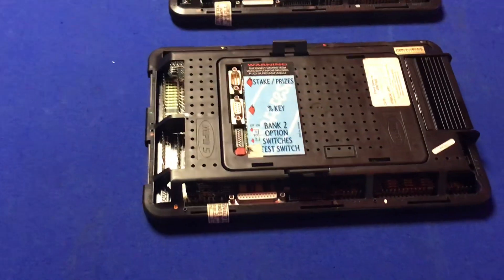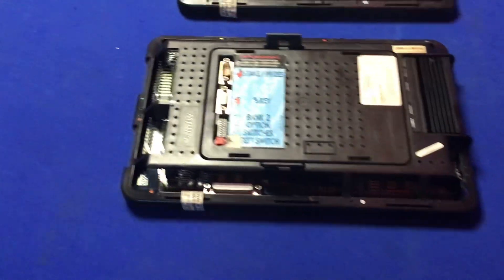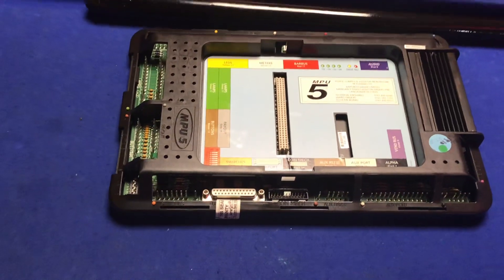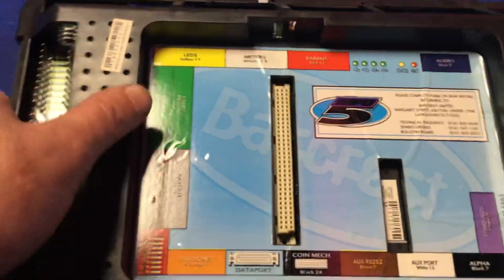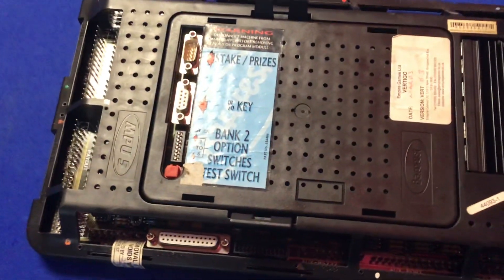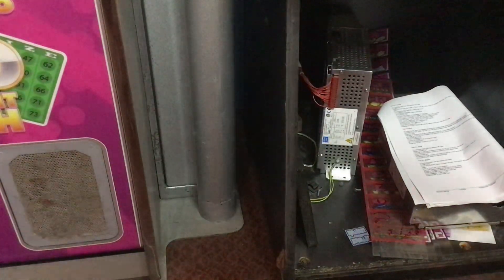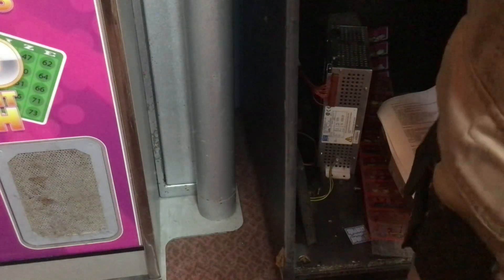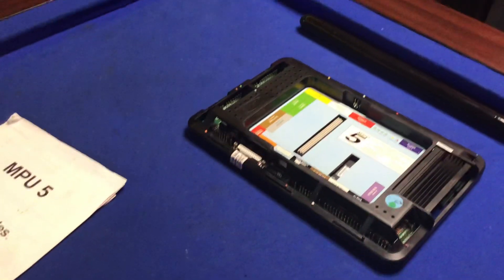Will I fix it, part 2 of ?